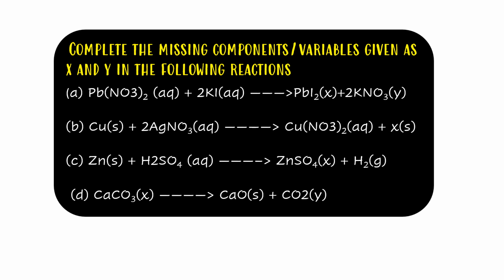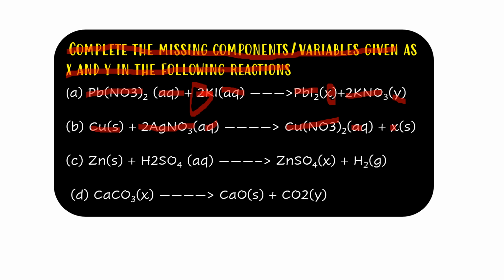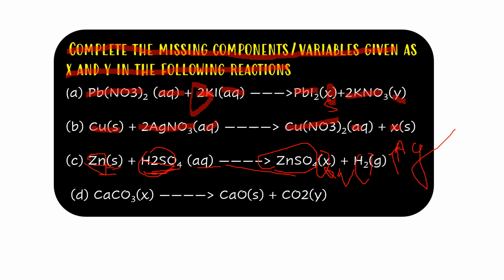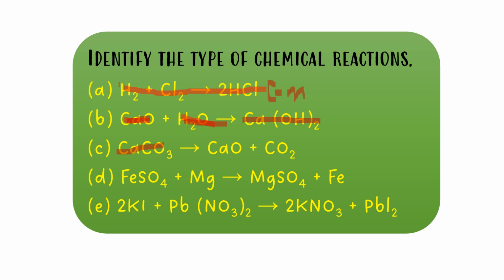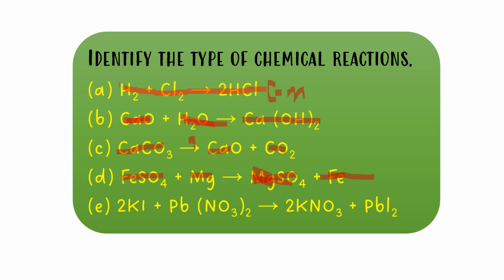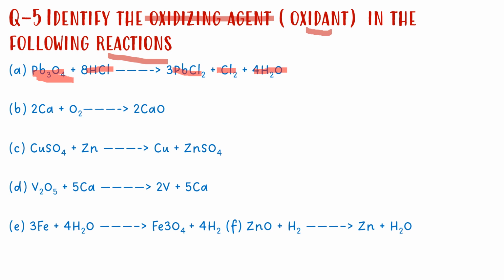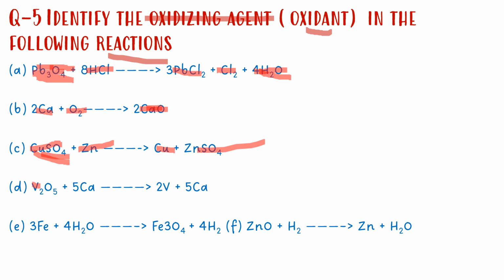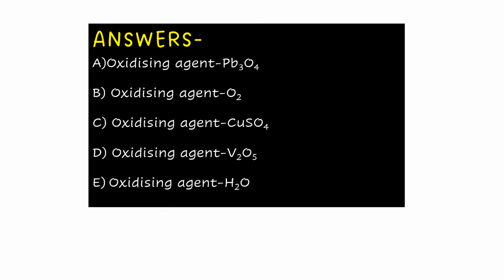ch1 IMPORTANT QUESTIONS /SCIENCE/ CBSE CLASS 10th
Hello bacha log, this is your educator Anchal.
THIS VIDEO WILL HELP YOU ALL TO ENHANCE YOUR BASIC CONCEPTS OF CHEMISTRY CH-1